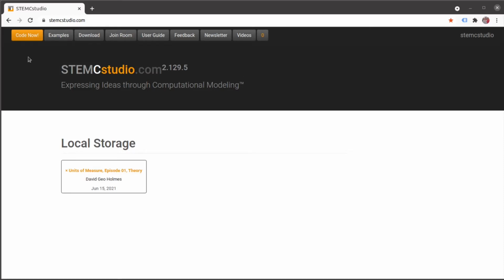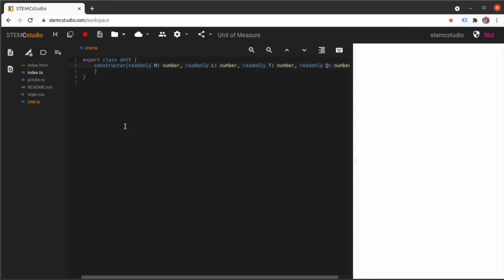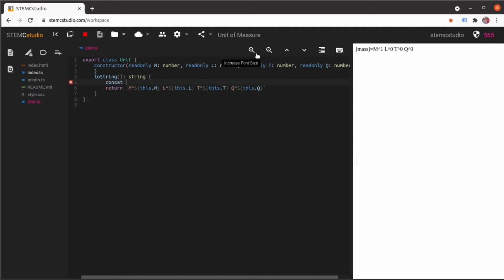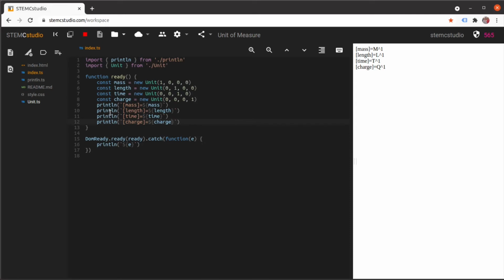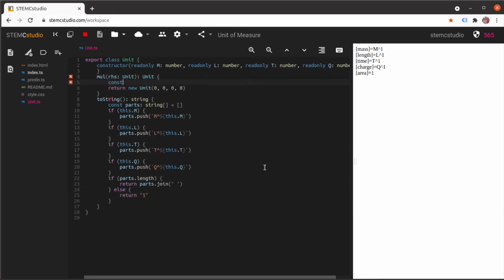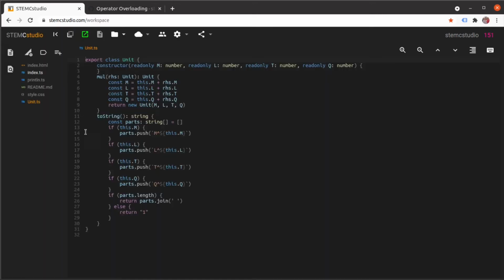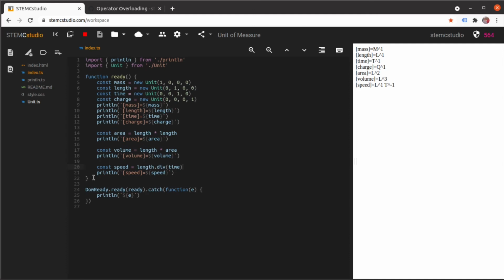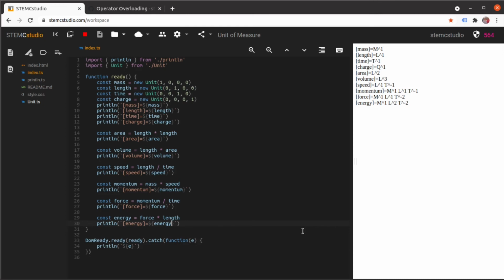Units of Measure, Episode 02, Dimensions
We begin the construction of our Unit class by modeling dimensions as exponents with the ability to multiply and divide.